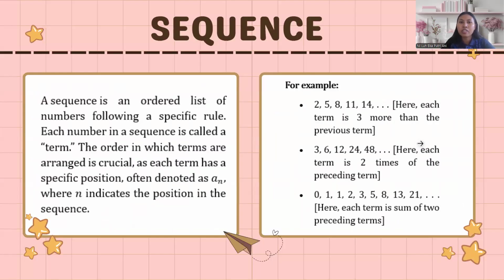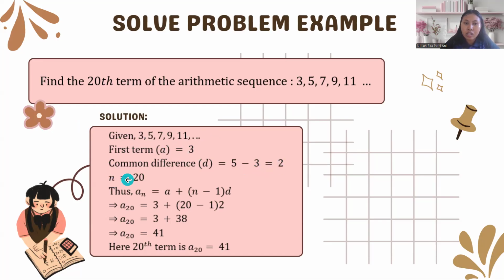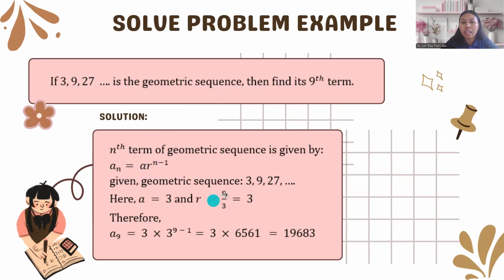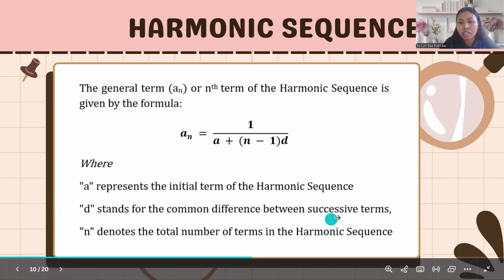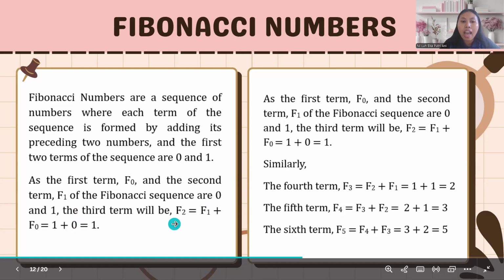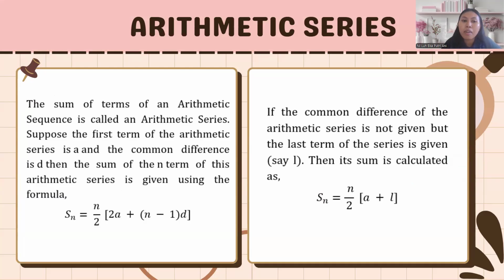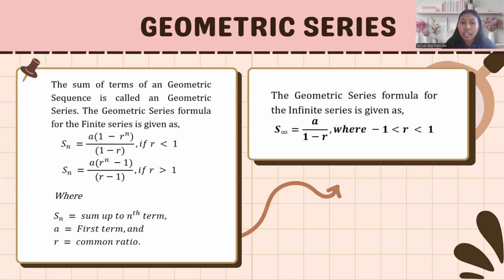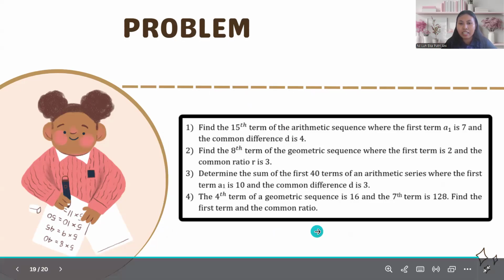Sequence and Series-English For Math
Name: Ni Luh Eka Putri Ani
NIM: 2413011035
Class: 4C